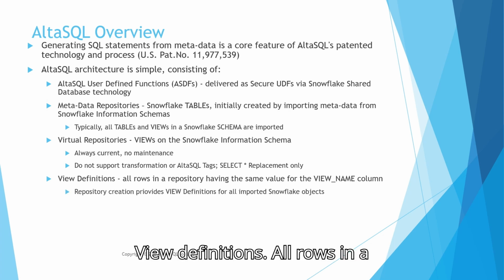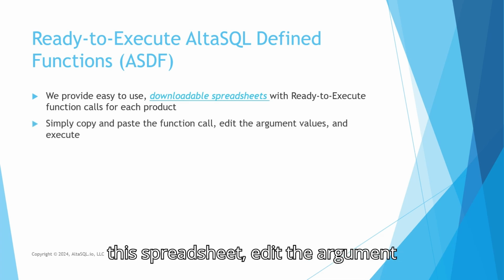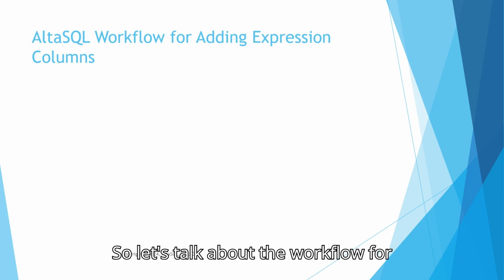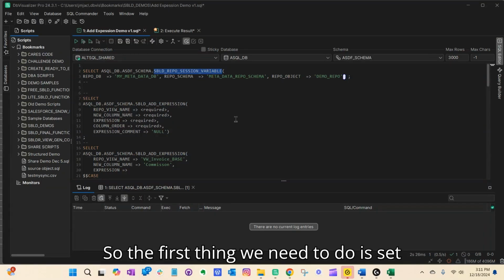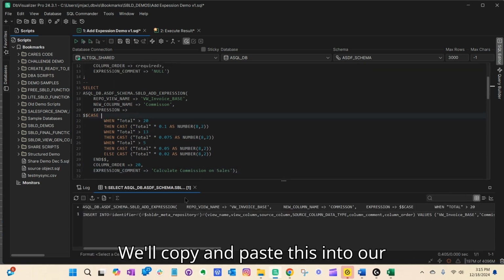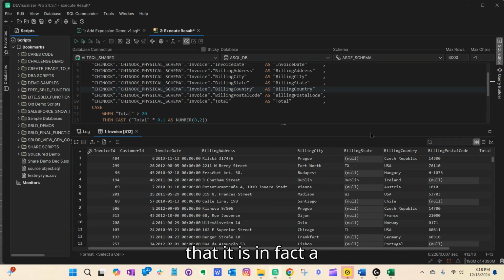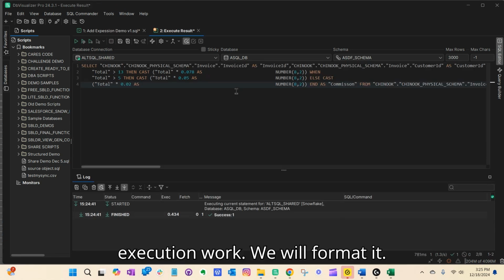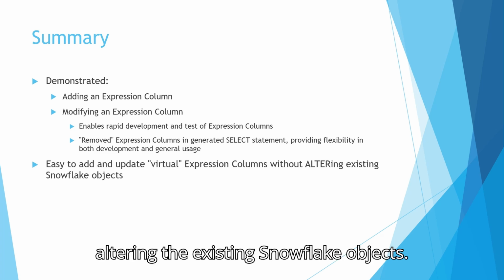AltaSQL Add and Modify Column Expressions in View Definitions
This video will be revised shortly to reflect our new product lineup.

This video shows how AltaSQL CREATE for Snowflake's automation eliminates the pain and expense of hand crafting CREATE VIEW statements by automating the generation of VIEW column lists with Column Comments, Snowflake Tags and Dynamic Data Masking

This video demonstrates adding and modifying Expression Columns with comments to AltaSQL for Snowflake's meta-data. This enable "Virtual Alters" to add functionality to existing Snowflake objects when generating SELECT and CREATE VIEW statements.